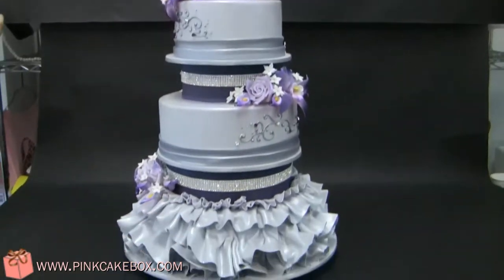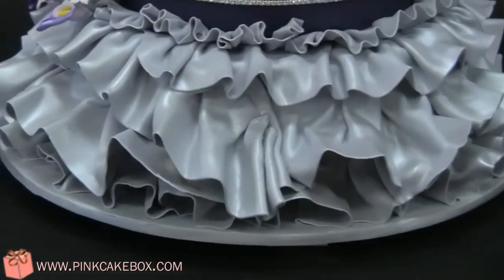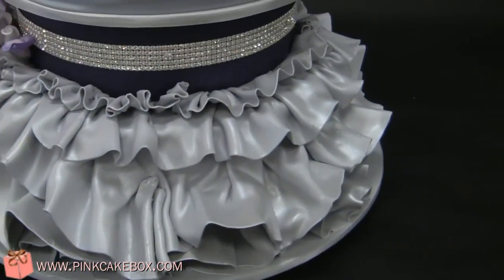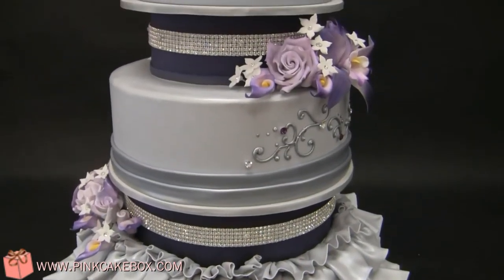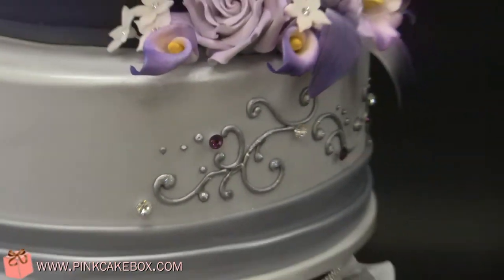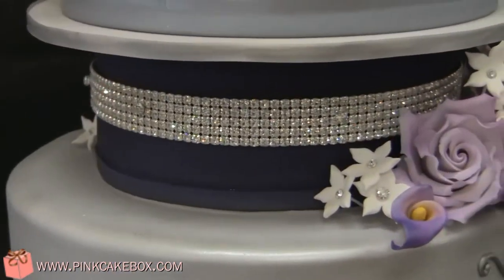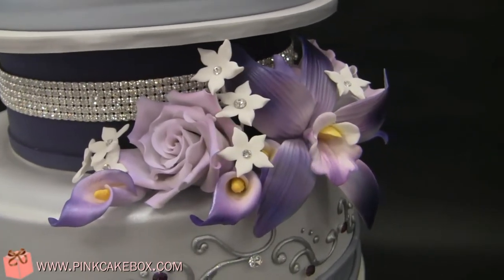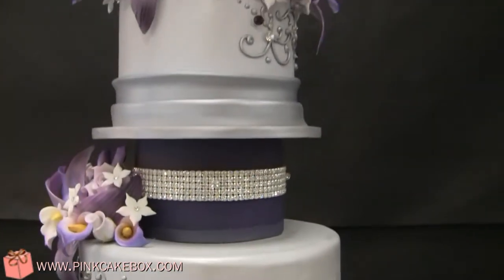Platnium Ruffle Wedding Cake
We worked with Laura & Kara from My Belissima  to develop this 4 tier round wedding cake for a wedding this weekend at the Palace at Somerset.

Starting from the bottom of the cake, the base includes fondant ruffles/pleating to match the bride's dress.  The entire cake is covered in light silver/platinum fondant and includes purple separators with crystal bands in the middle of each one.  Each cake tier includes a thin rouched band in dark platinum, with touches of piping and crystal accents.